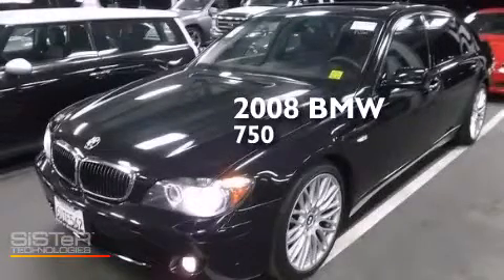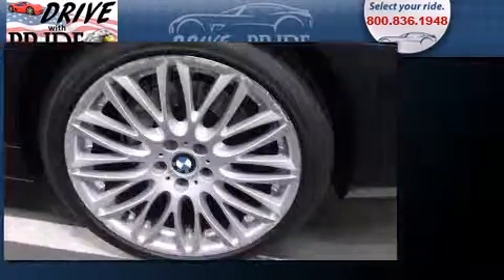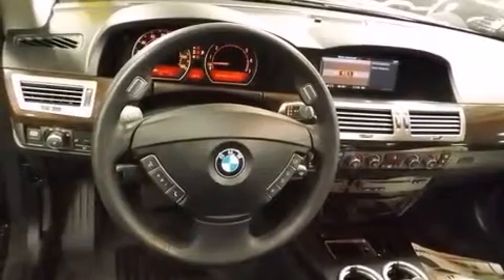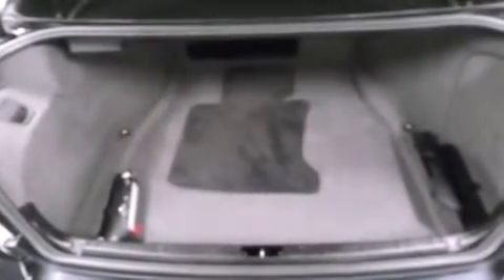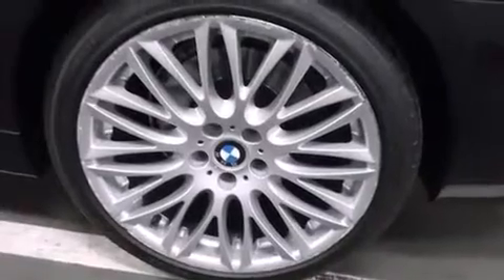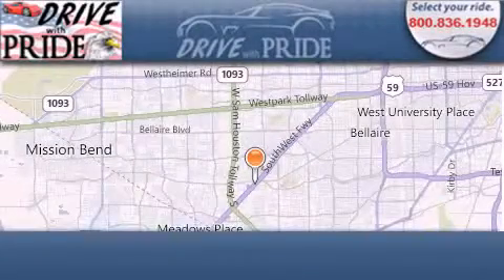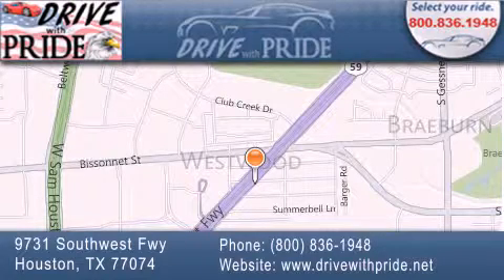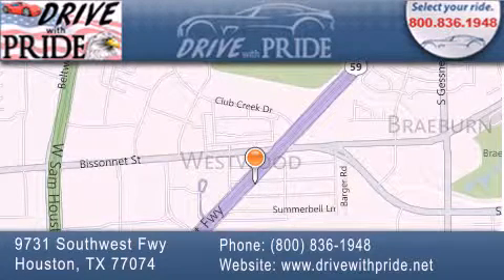Pre-Owned 2008 BMW 750 Houston TX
We have been honored to serve the Houston TX area , we promise that your experience at our dealership will exceed your expectations ! Year : 2008 Make : BMW Model : 750 Engine : 4.8L DOHC 32-Valve V8 Engine Trans . : Unspecified Exterior : Unspecified Miles : 58,090 Interior : Unspecified Stock : 017Z1480 Drive With Pride (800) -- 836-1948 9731 Southwest Freeway Houston , TX 77074